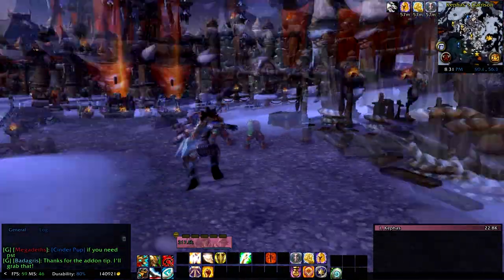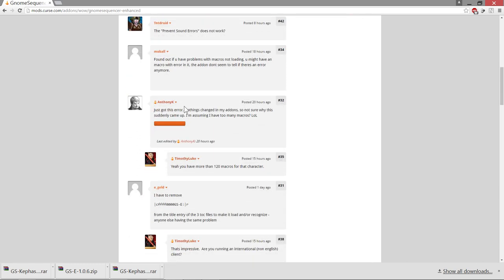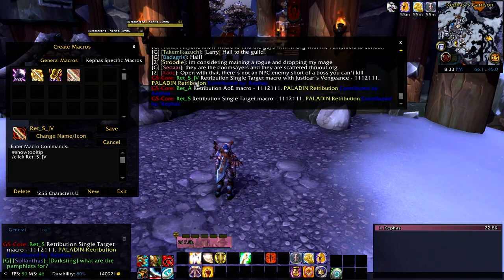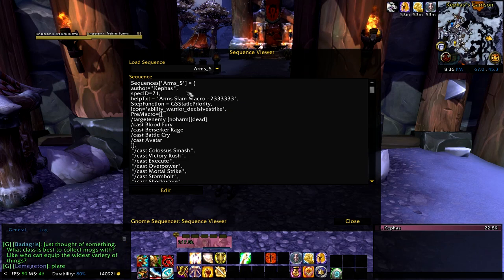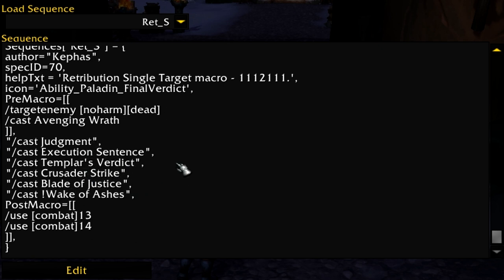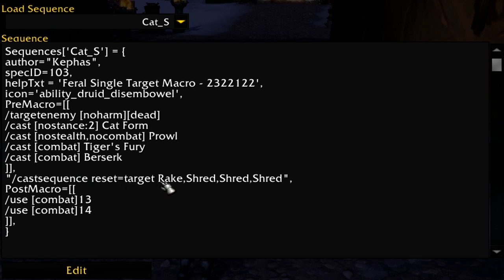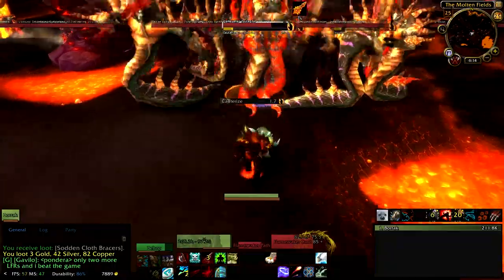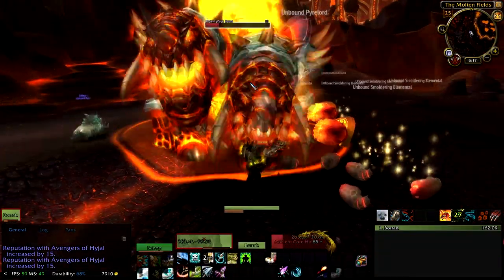7 1 GnomeSequencer Starter Guide and All New Macros!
The new macros for 7.0 are finally here!

Keep in mind that a lot of these macros are a continued work in progress so don't expect a fully functional simulation of your entire rotation on one button. Also keep in mind that not all specs are included due to the nature of class mechanics. More details about how the macros work will be provided in future videos.

The classes/specs that are supported include:

Death Knight
-All Specs
Druid
-Balance
-Feral
-Guardian
Hunter
-All Specs
Mage
-Fire
-Frost
Monk
-Brewmaster
-Windwalker
Paladin
-Protection
-Retribution
Priest
-Shadow
Rogue
-Assassination
-Combat (Partially)
Shaman
-Enhancement
-Elemental
Warlock
-Demonology
Warrior
-All Specs

Sorry Healers! :(